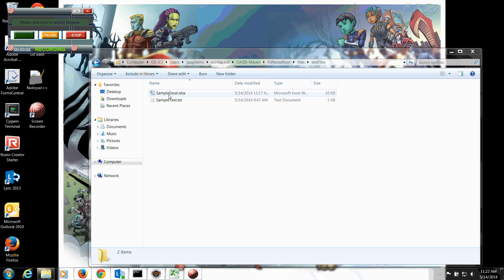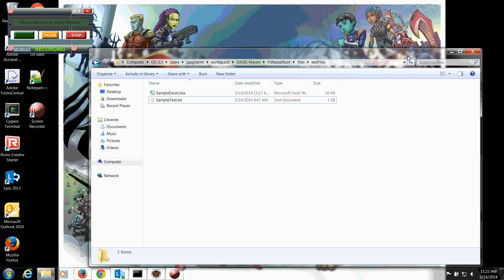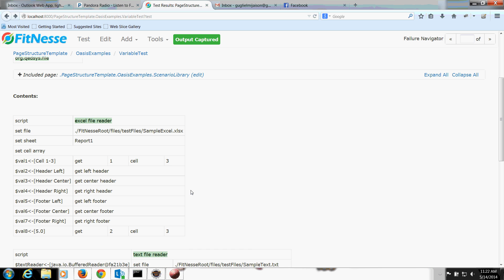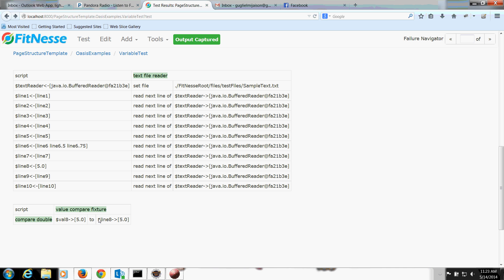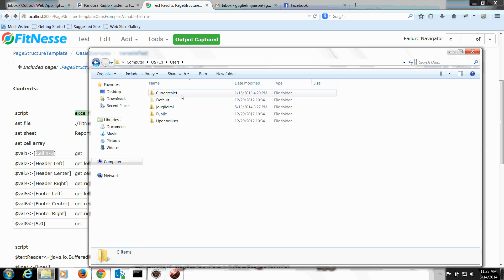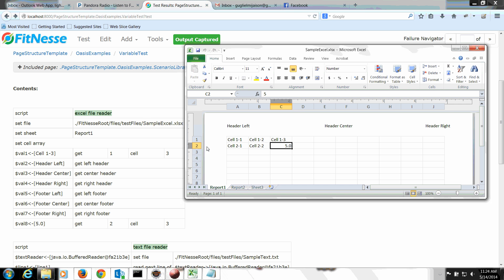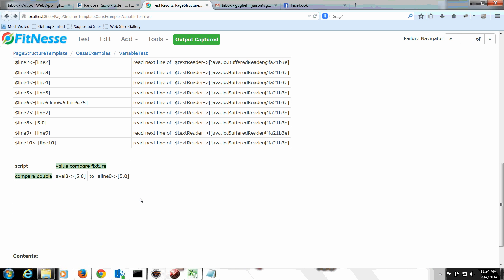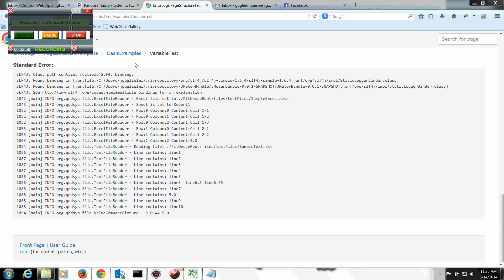FitNesse Variables Update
FitNesse Variable Update.  Users can pass variables between fixtures so long as they reside on the same test page.